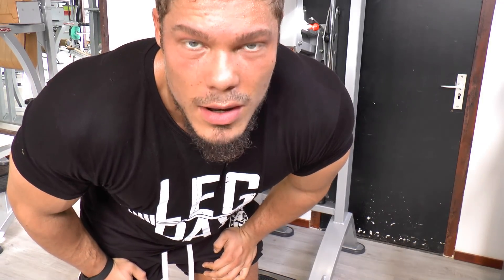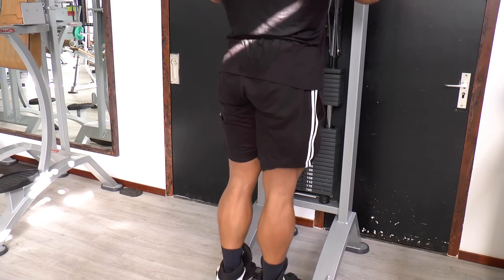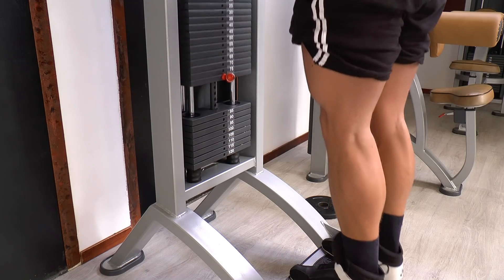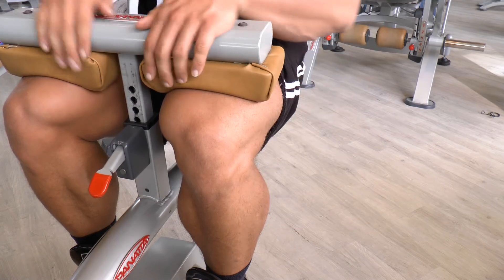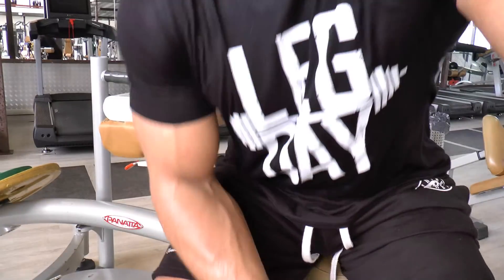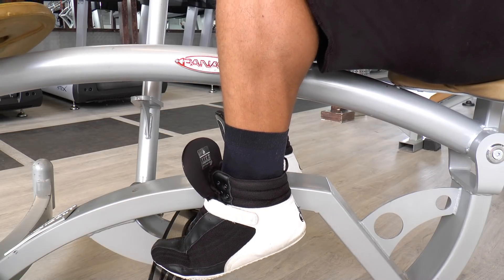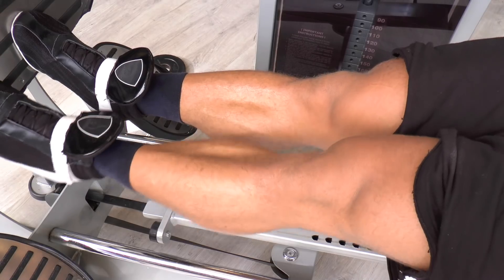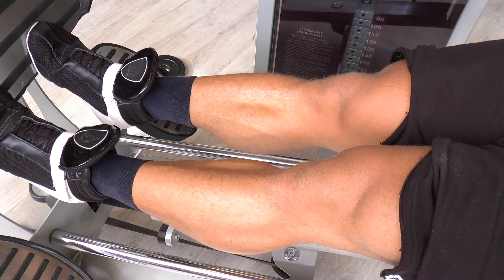GROW Those Calves with these Exercises - Tutorial and Tips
WORKOUT CLOTHES AND APPAREL